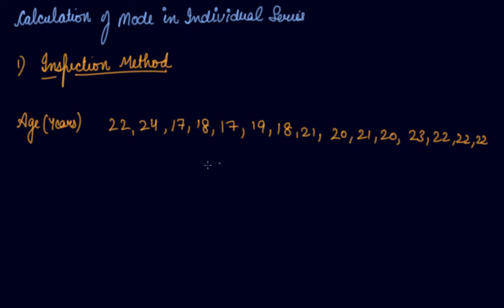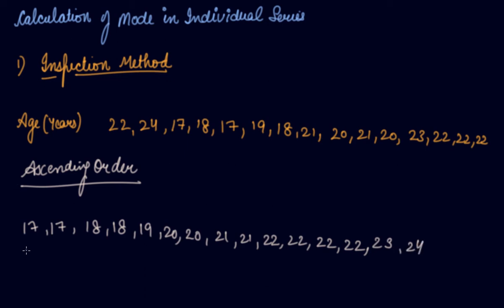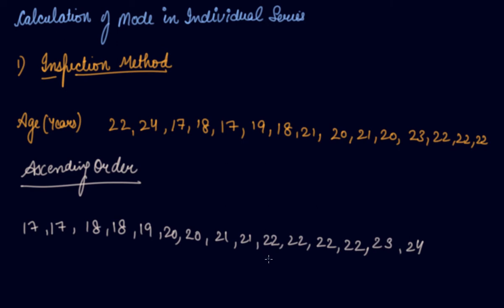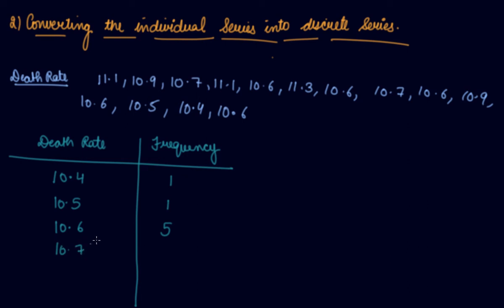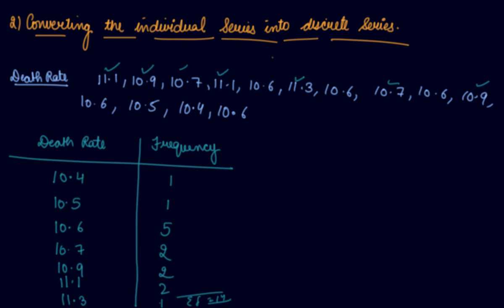Calculation of Mode in Individual Series | Class 11 Economics Measures of Central Tendency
Calculation of Mode in Individual Series | Class 11 Economics Measures of Central Tendency by Parul Madan